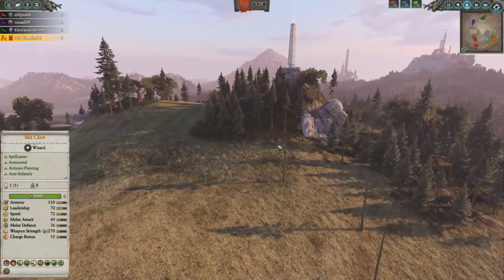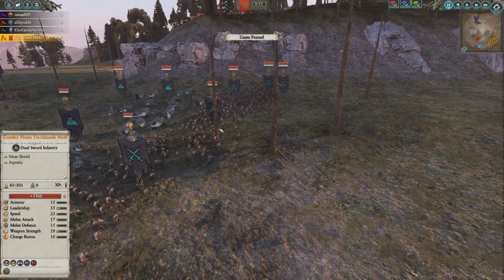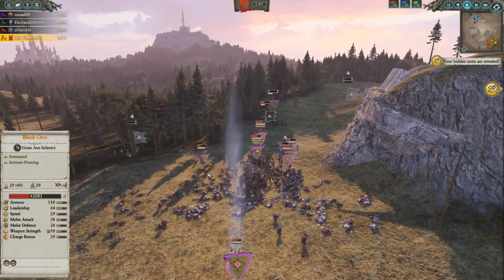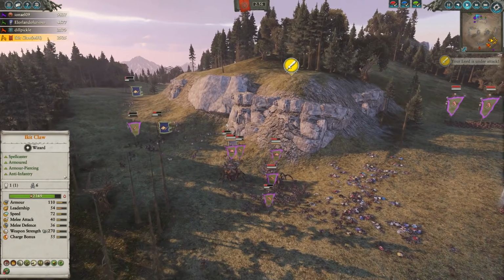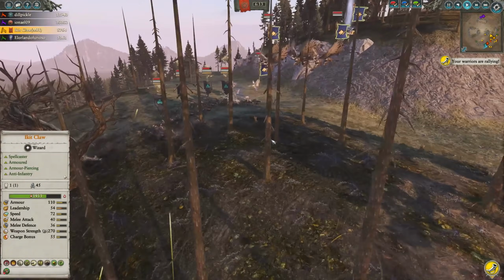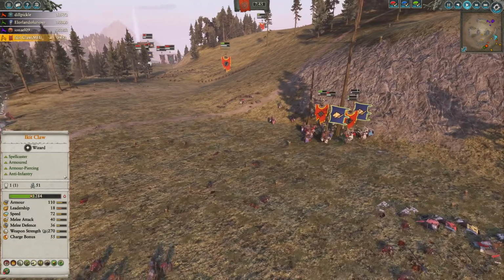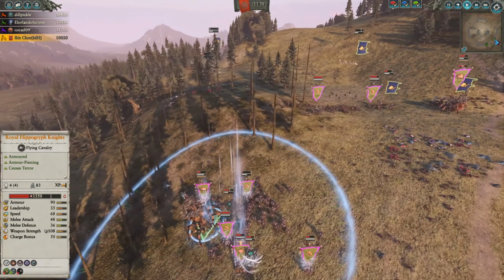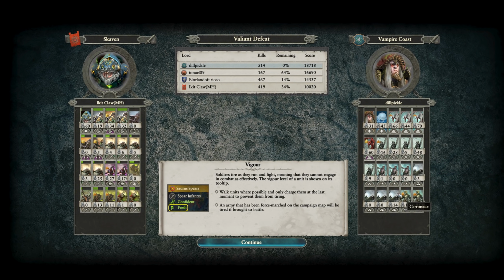ZOMBIES, KNIGHTS, RATS, AND SPIDERS - Total War Warhammer 2 - Online Battle 485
Zombies, knights, rats, and spiders. Oh my.

Like my new Channel branding? Check outHavoc